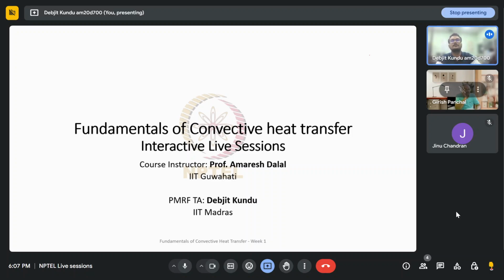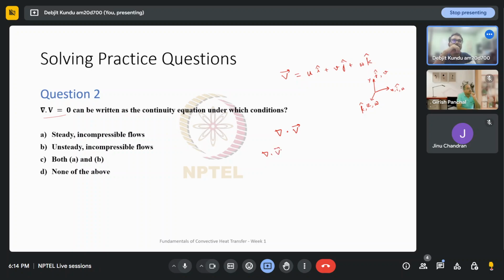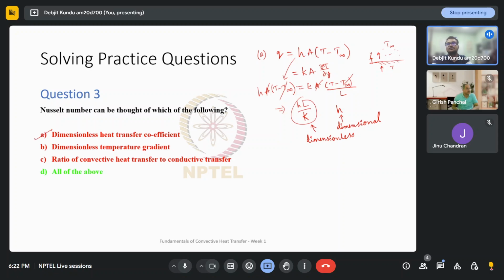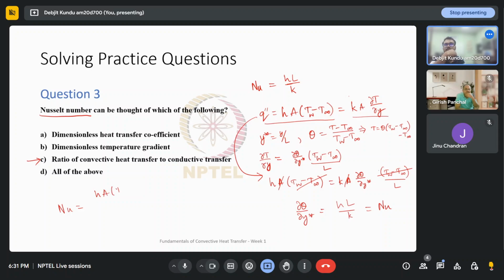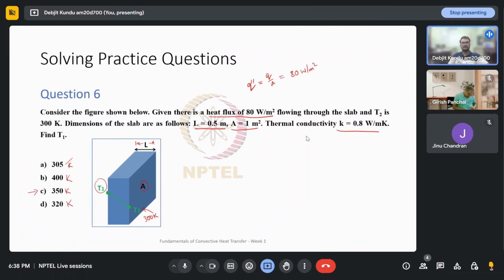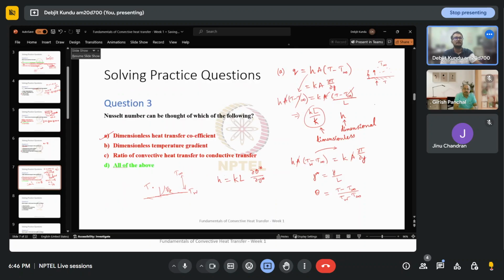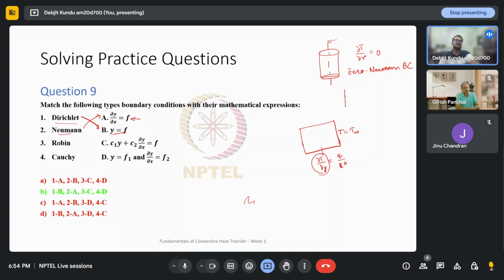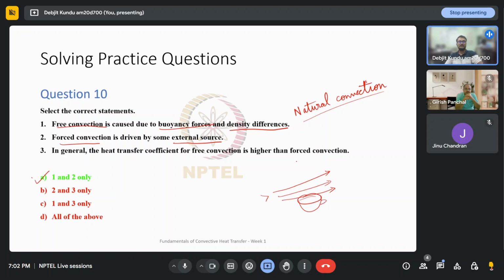NPTEL LIVE SESSIONS - Fundamentals of Convective Heat Transfer - Week 1